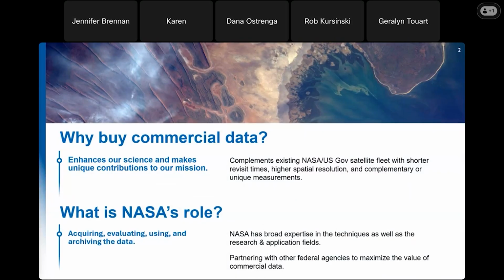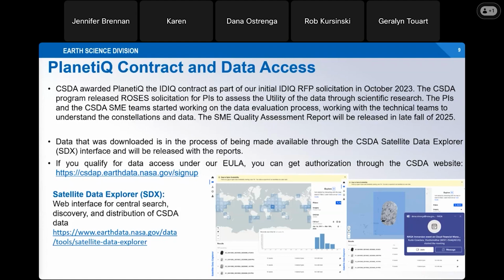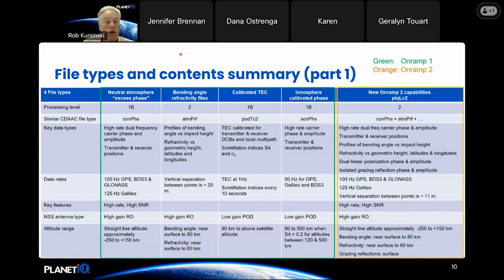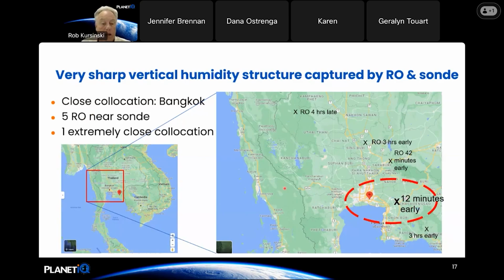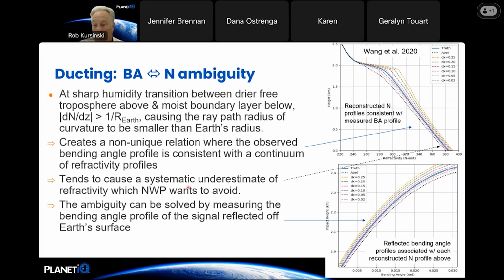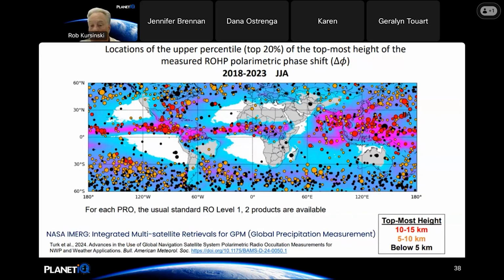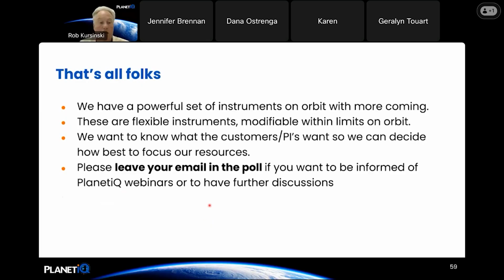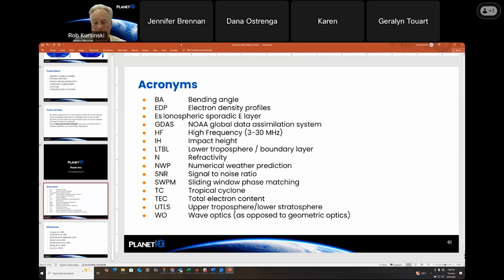NASA CSDA Vendor Focus: PlanetiQ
NASA's Earth Science Division (ESD) established the Commercial Satellite Data Acquisition (CSDA) program to explore the potential of commercial satellite data in advancing the agency's Earth science research and application objectives. The program aims to identify, assess, and acquire data from commercial providers, which may offer a cost-effective means of supplementing Earth observations collected by NASA, other U.S. government agencies, and international collaborators.

During this NASA CSDA program vendor webinar, we will provide an introduction to NASA’s CSDA Program and its objectives, speak to the PlanetiQ IDIQ vendor contract and data access, and learn more about PlanetiQ Global Navigation Satellite System (GNSS) Radio Occultation (GNSS-RO) and related capabilities.

Our PlanetiQ presenter will review the variables provided by the RO datasets as well as the impact of using these products in numerical weather prediction systems, and discuss how these data products complement NASA Earth science data holdings for research and applications.

Chapters
0:05 Webinar Introduction/Logistics
4:23 Introduction to NASA’s CSDA Program and Vendor PlanetiQ
14:05 Vendor Introduction to PlanetiQ
15:47 PlanetiQ Classes of Data Types
16:22 Fundamentals of GNSS-RO
19:24 Summary of PlanetiQ Capabilities
21:11 PlanetiQ Pyrxis GNSS-RO Instrument Overview
22:29 Current GNSS-RO Coverage
22:51 File Types and Contents Summary
24:48 Retrieval System Overview & Explanation
26:37 Accuracy
27:18 GNSS-RO Temperature Profile Example
29:24 GNSS-RO Refractivity Example
30:34 How to Retrieve Humidity
31:30 Humidity Examples
34:15 Numerical Weather Systems Impact
35:13 Profiling the Lower Troposphere and Boundary Layer
40:01 Ducting
41:37 Grazing Reflections
42:19 Detecting Ducting in PlanetiQ Occulations
45:24 On-Ramp 2: Sliding Window Phase Data
52:09 Hurricane Helene Case Study
54:45 Data Types: Space Weather
58:10 Future Work
59:27 Question-and-Answer Period